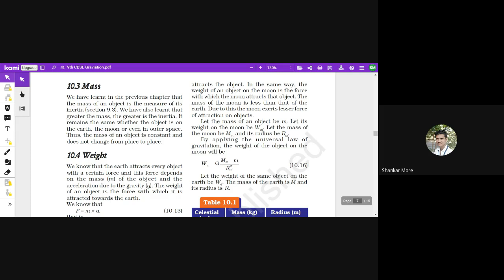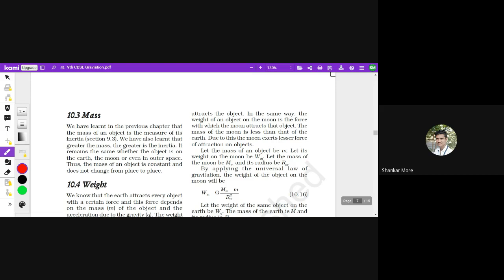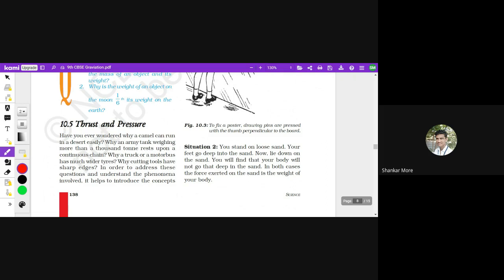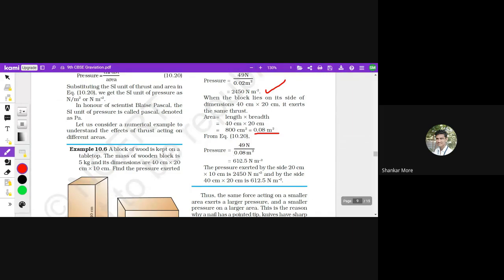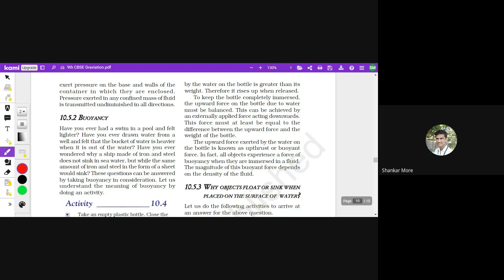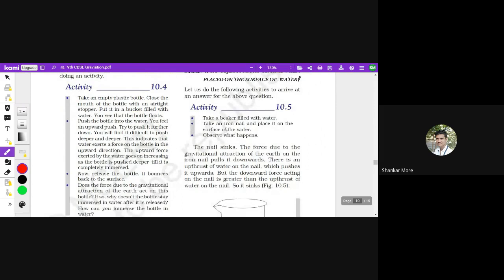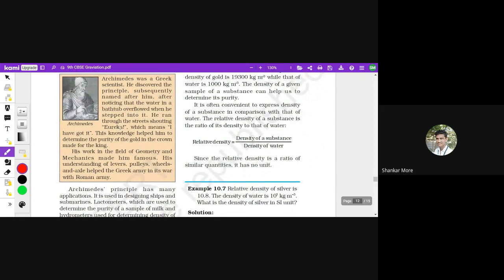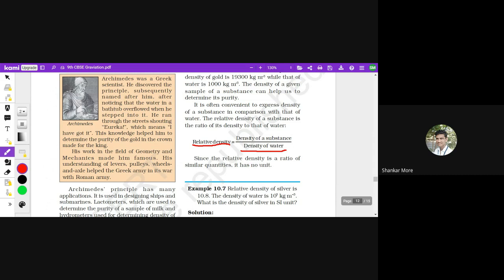SA Online CBSE 9th Science Physics 26/11/2022